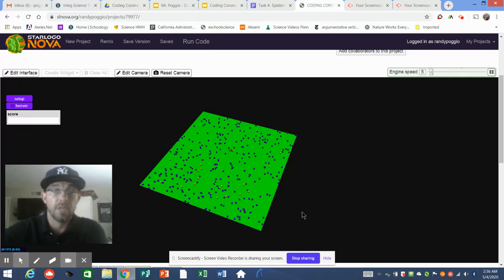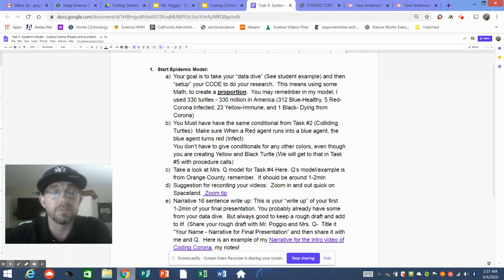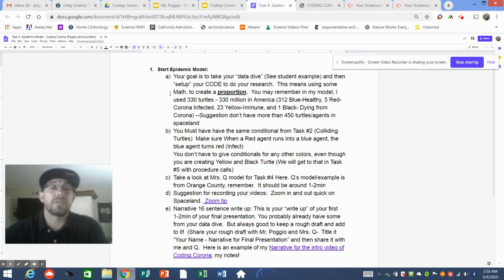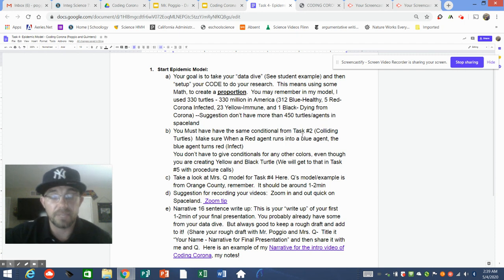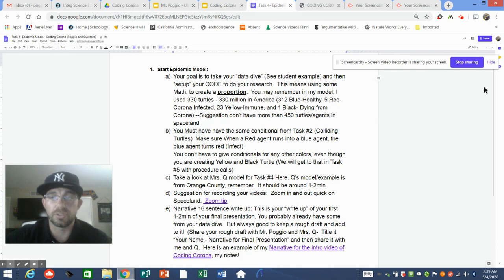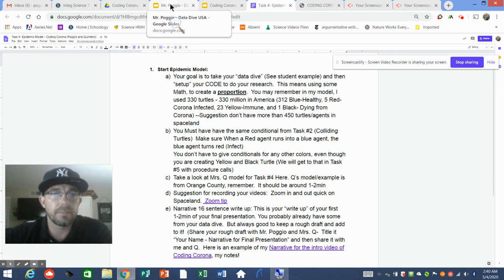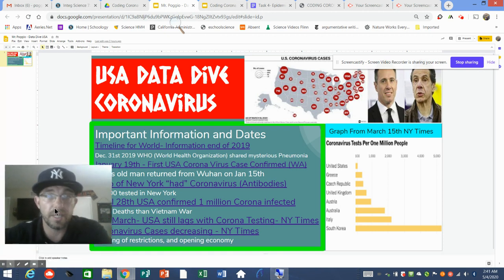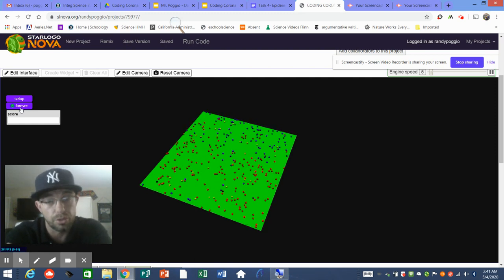Mr. Poggio - Task #4 Epidemic Model (CODING Corona)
You just finished Task #3 with a Code test.  Well for Task #4, you don't need to learn any new code.  Task #4 asks you to take your data and research from your population and make a portion of healthy/ Blue, Red/Infect, Yellow/Immune, and Black/Death (Ventilator).  I used 330 turtles to represent 330 Million people in the USA.  My proportion is 1 turtle = 1 million people.  You need to find a proportion value per agent to represent your population, BUT... I would suggest not having more than 400ish agent of your spaceland will get very busy.
Link to more details with assignment

Completed Tasks:
1)  Task 0 (pre-task) Finish any "hour of code" project and get your Certification
6) Data Dive: Model Video Mrs. Quintero (Orange County Population)

Documents for your reference
1)  Blocks and their Definitions (Like a Glossary- I suggest printing out Page 18 in color)
2)  Google Slides instructions (For all tasks step by step)  You don't really need Mr. Poggio

 Help task for Task #2 (This will also help with Task #4)
1.  Task #2 worksheet with step by step instructions
2. Mrs. Quintero's model for colliding turtles with side by side worksheet

Up Next with: CODING CORONA (Do you know CODE?)
Task #5- Epidemic Model with Procedures and Sliders- Coming Soon

Coming Soon with CODING CORONA
1) Mr. Poggio's model for USA population (Video coming soon)
2)  Task #6 - Epidemic Model (Procedures, sliders, and GRAPH) - Coming Soon
3)  Task #7 -  Narration of your Video with Screencastify (3min CoronaVirus Spread theory)